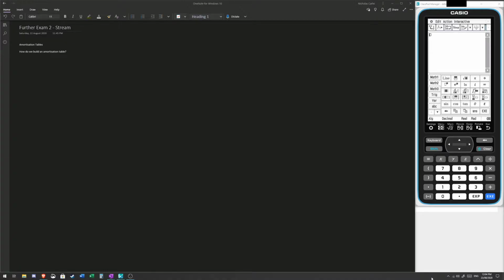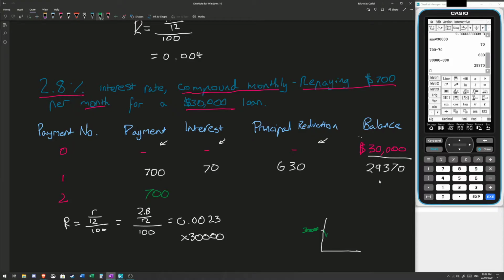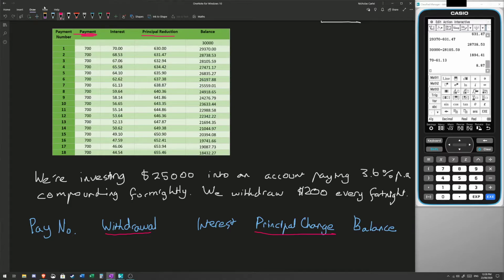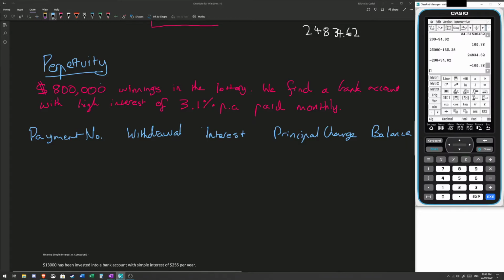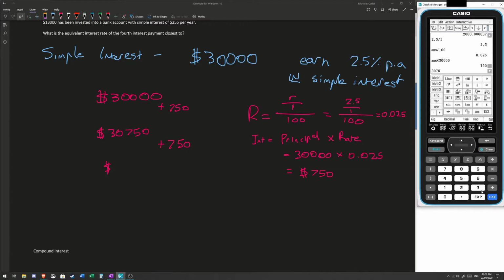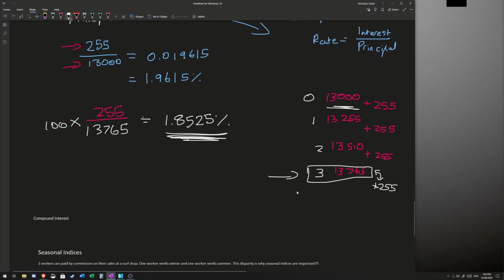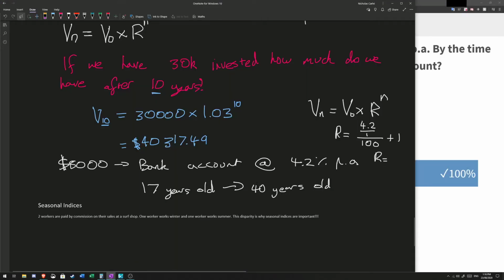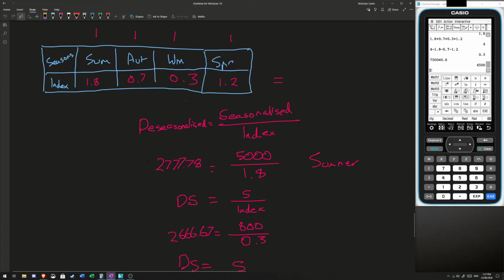Test Me Tutoring Further Stream 2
The second Test Me Tutoring further maths stream. This stream will cover the further maths topics of:
Amortization
Finance
Seasonal Indices